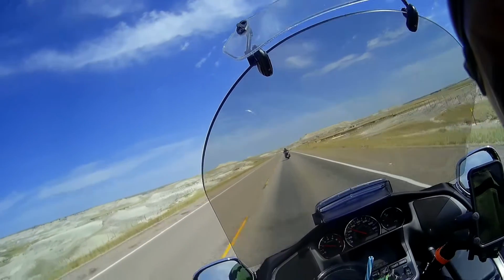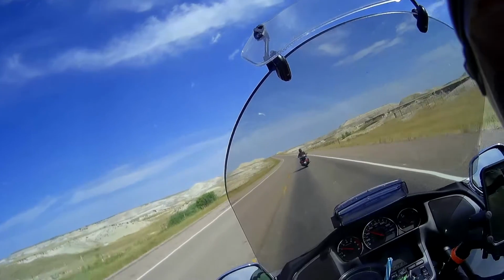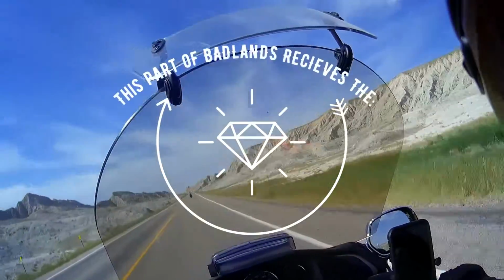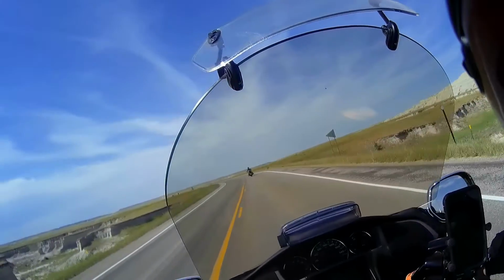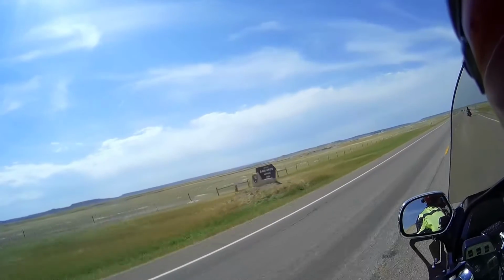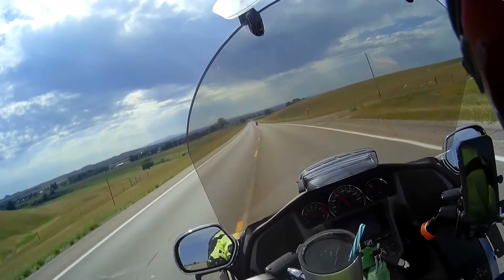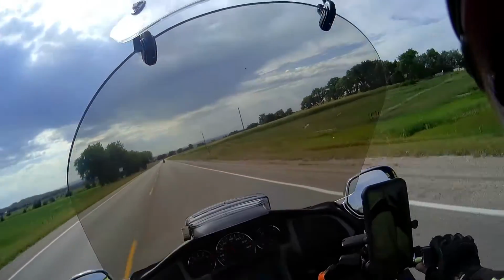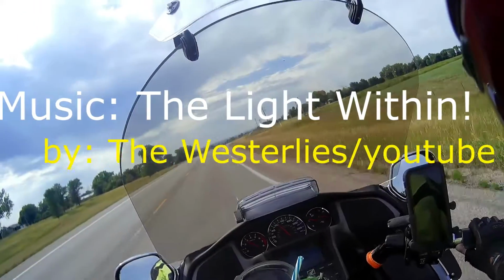Episode 13 of 17 South Dakota Tour! Badlands Part 3 of 3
Part three of the badlands! Badlands complete! Heading back to Hot Springs!